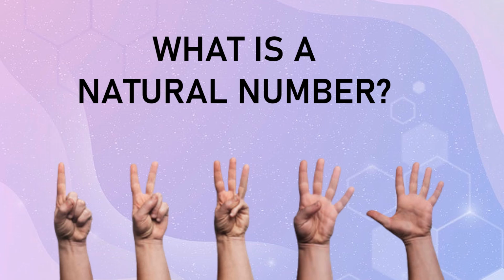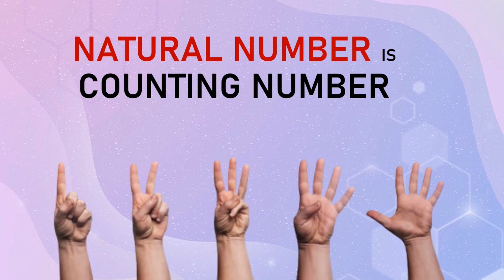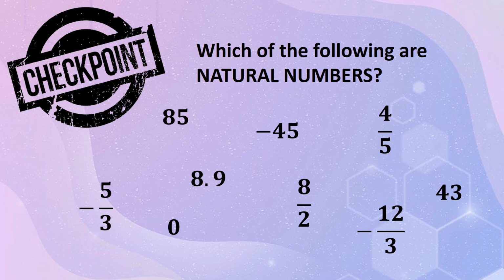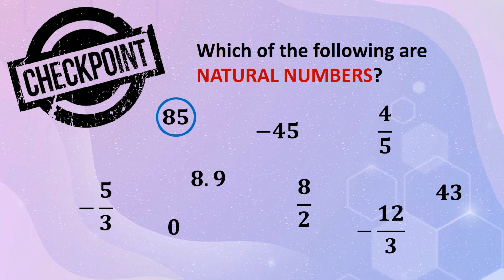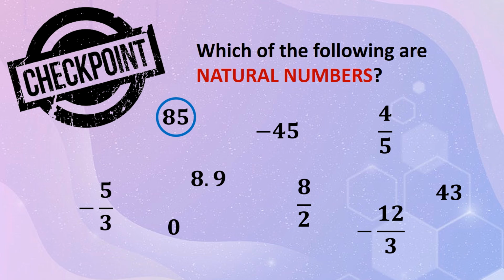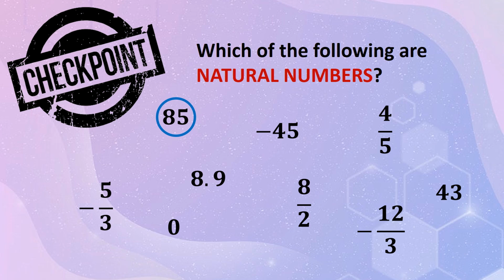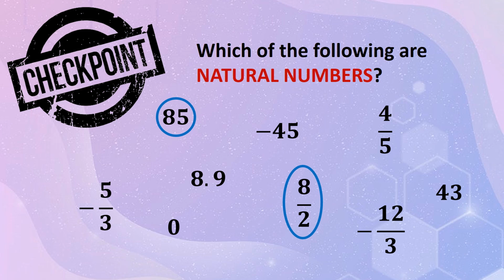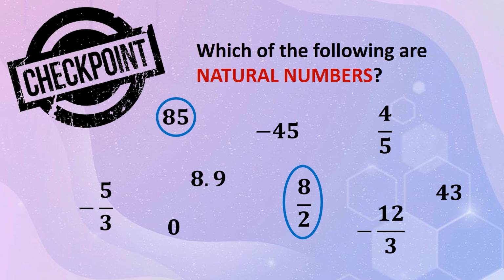What is a Natural Number?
What is a natural number? Natural number is like counting numbers. Watch this video and find out more.